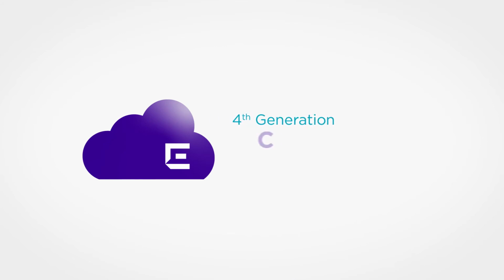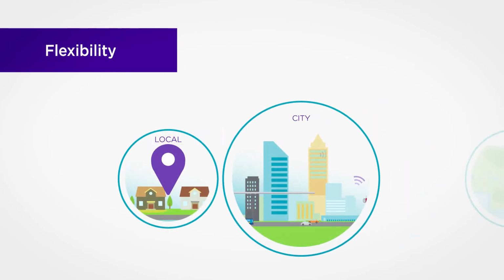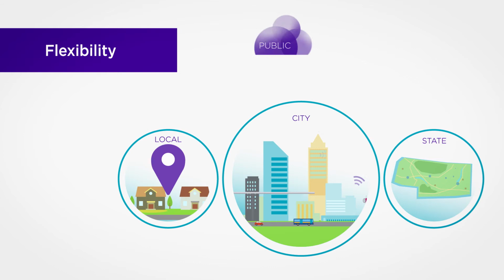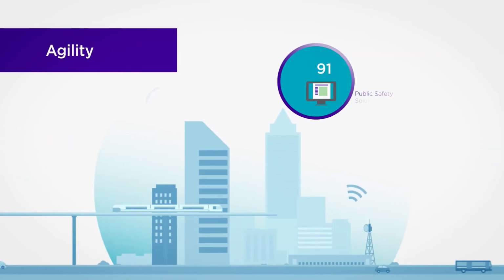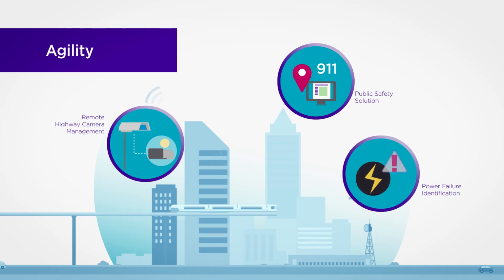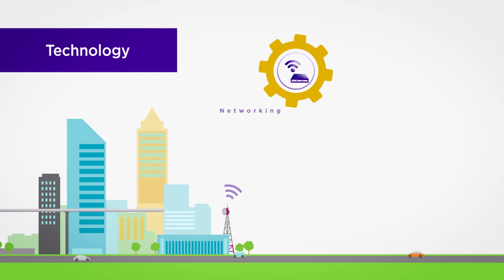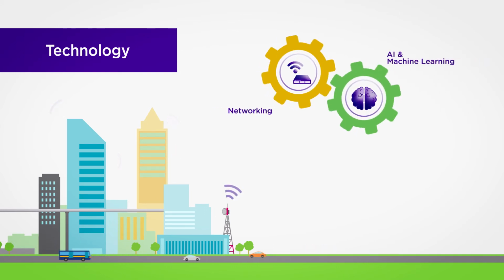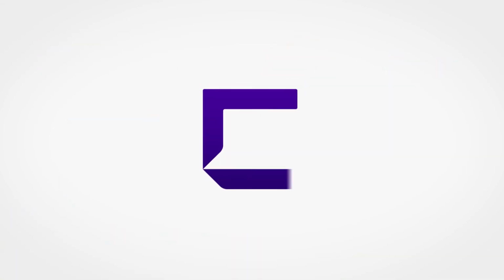Why ExtremeCloud IQ for State & Local Government?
Extreme Networks delivers a cloud infrastructure management solution that state & local government institutions require – built on a 4th generation cloud platform.